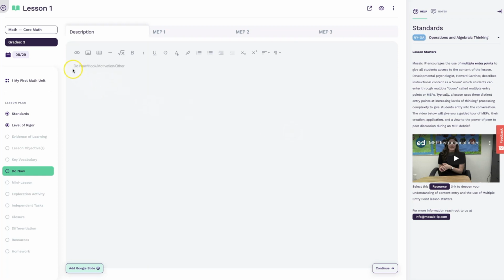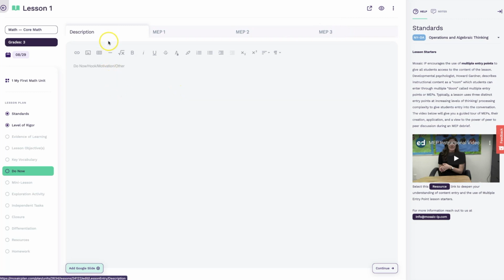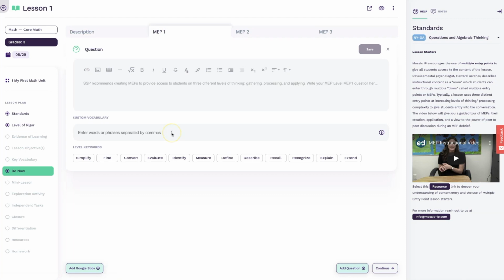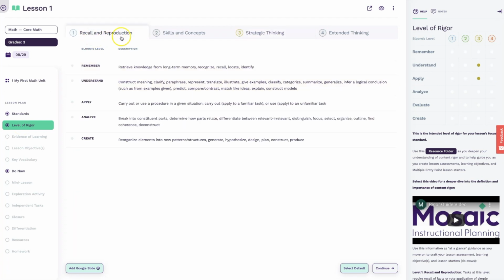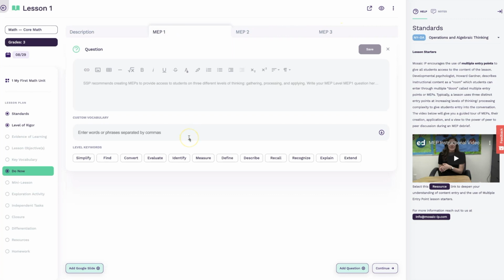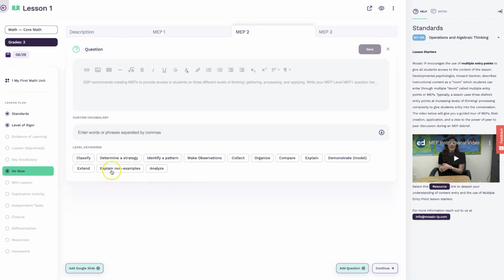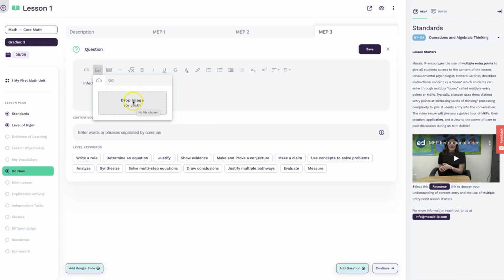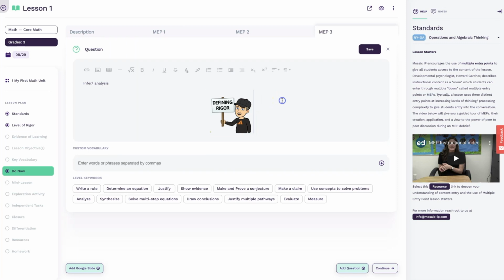Do Now Functionality